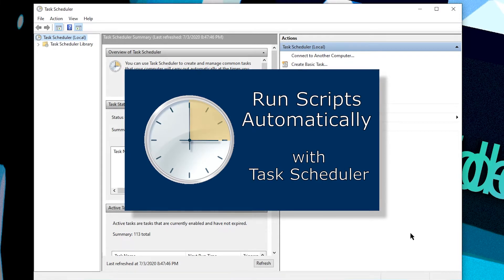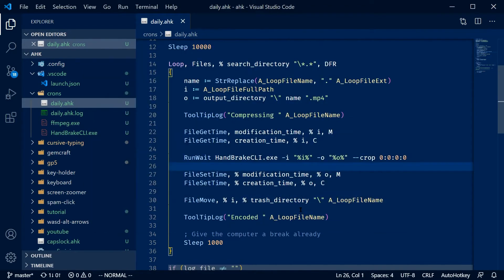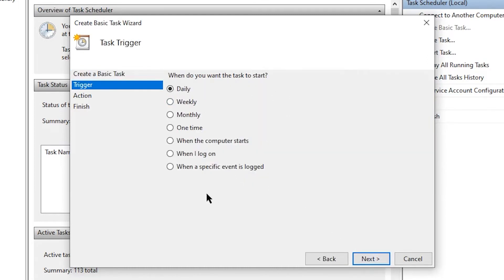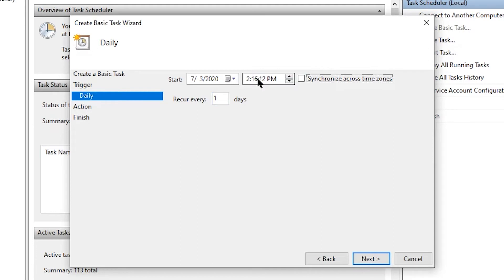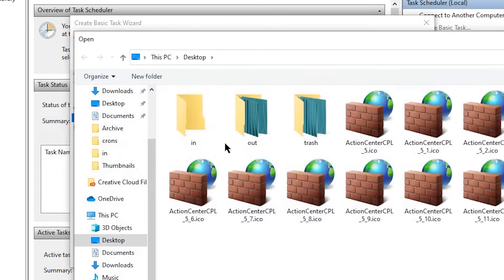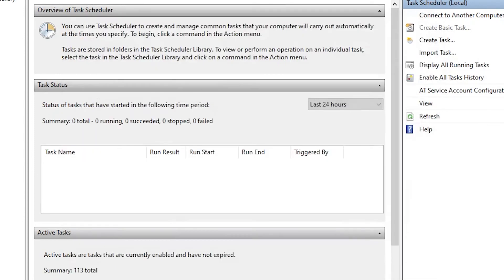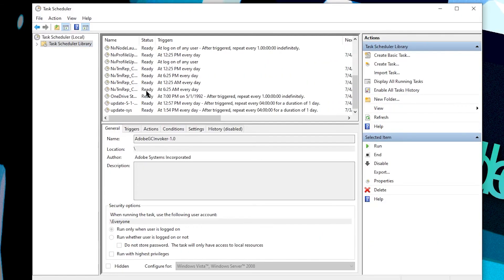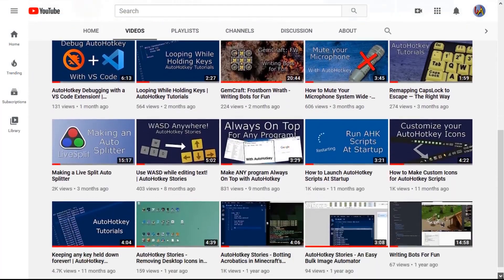Running AutoHotkey Scripts at a Specific Time | AutoHotkey Tutorials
Walden shows you how to use the Windows Task Scheduler to setup recurring AutoHotkey scripts at a specific time of day or week.